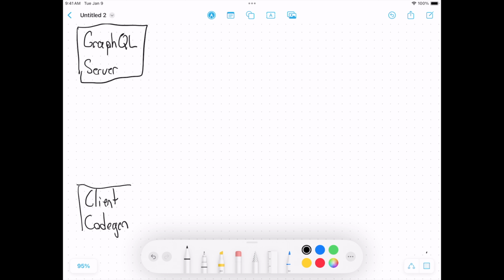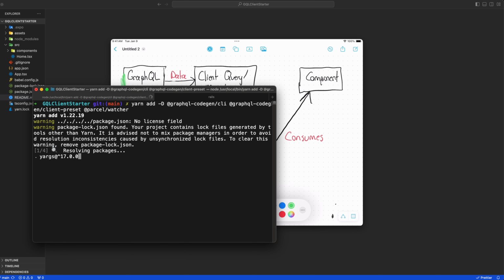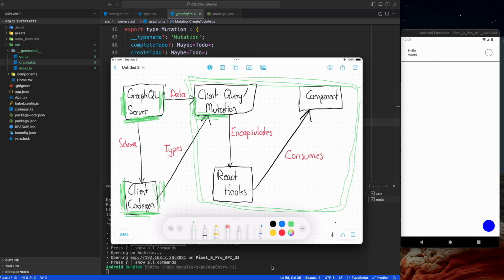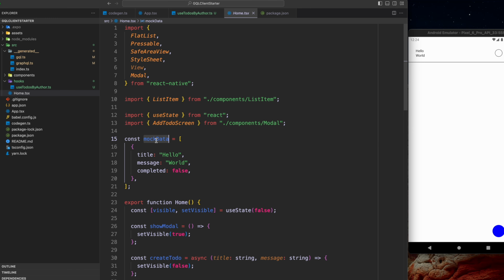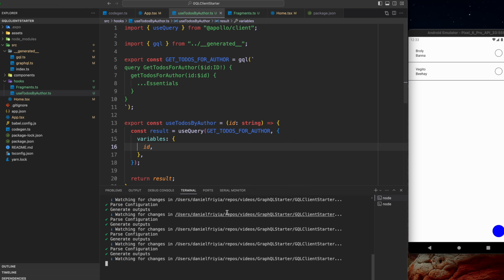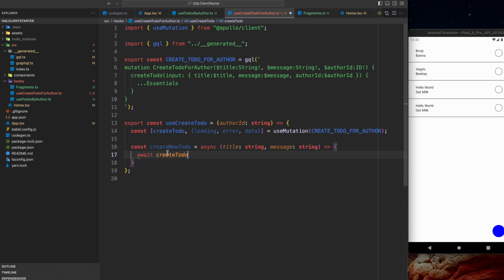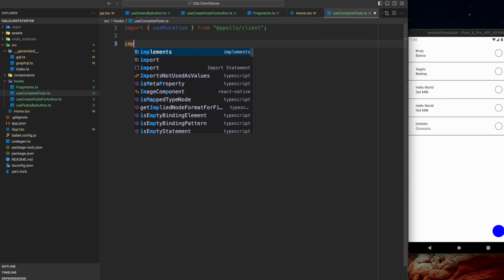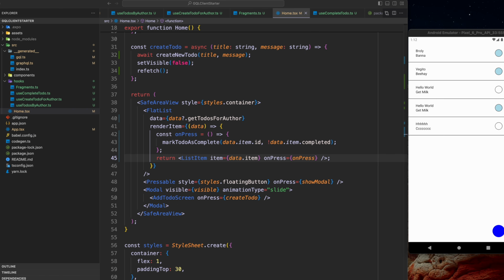Getting Started with Expo (React Native), TypeScript and GraphQL for Beginners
A guide to getting started with Expo, TypeScript and GraphQL using Codegen, Queries, Fragments and Mutations

Introduction 00:00
The Mental Modal 01:22
Setting up the Environment 04:26
useGetTodosByAuthor 10:30
Using Fragments 14:55
useCreateTodoForAuthor 17:54
useCompleteTodo 23:30